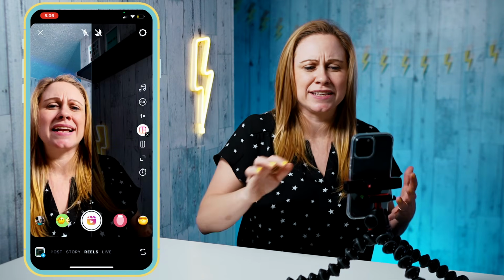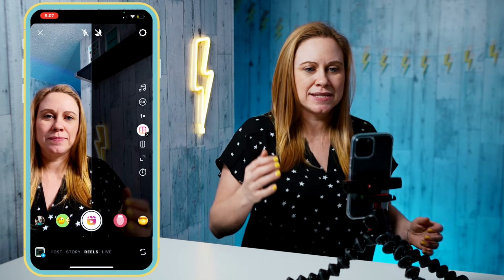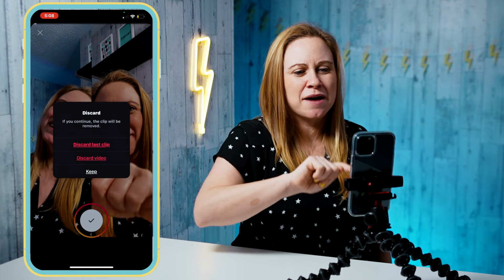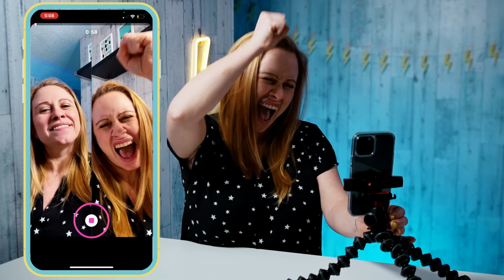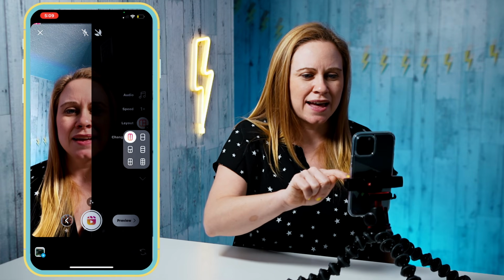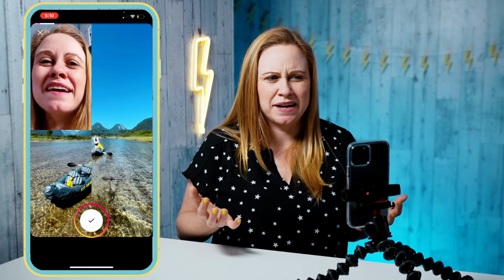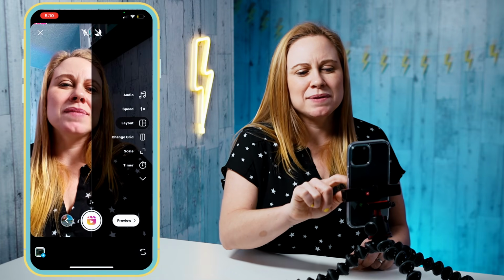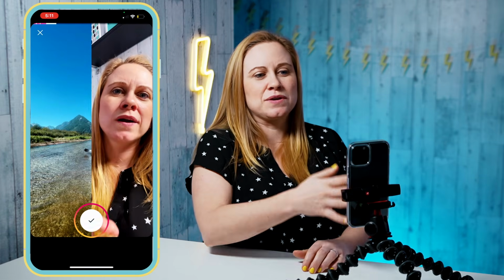How to Use Video Layouts in Instagram Reels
Now I know what you're going to say, if you don't have this feature it's something that you might get in the future, or you might not. Updating your app could help but won't guarantee you get this new Instagram Reels feature.

I came across this new Instagram Reels Video Layouts feature while filming a Youtube video, I got so excited that I have to make you a tutorial on how to use video layouts in Instagram Reels.

I hope you enjoy it, and if you make Reels using this new Instagram Reels Video Layouts feature be sure to tag me on Instagram so I can share them

0:00 Intro
0:29 How to Access Video Layouts in Instagram Reels
1:02 How to Use Video Layouts in Instagram Reels
4:27 Instagram Reel Video Layout Limitations
5:17 End